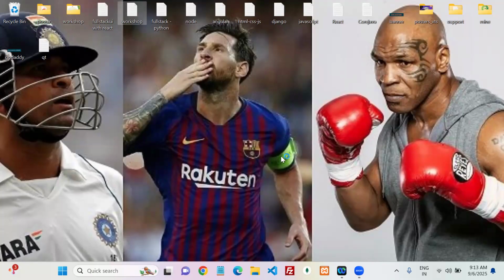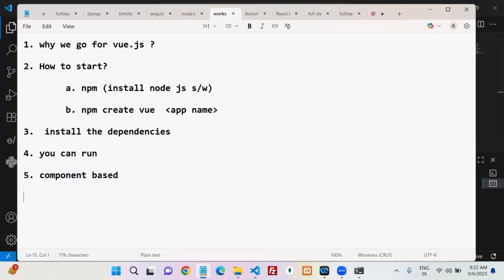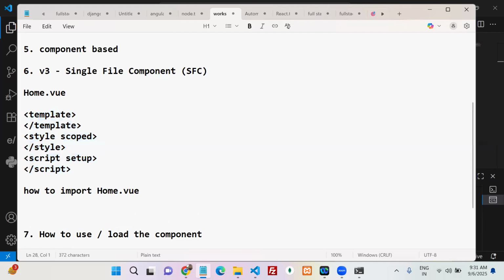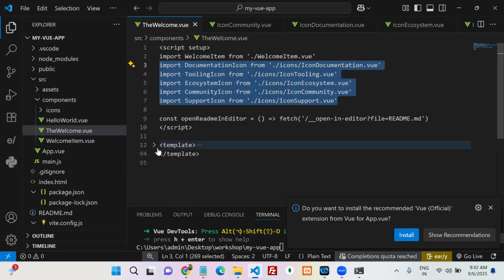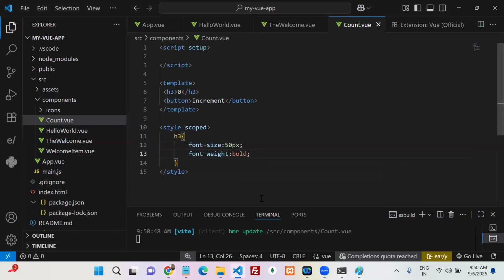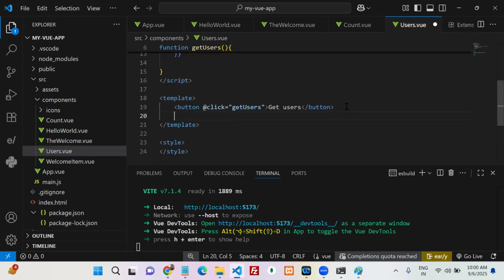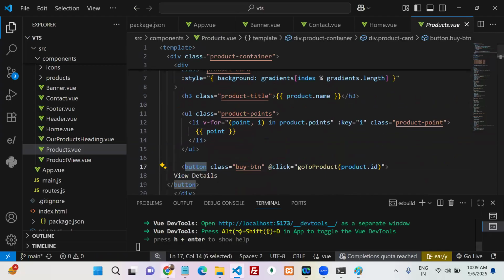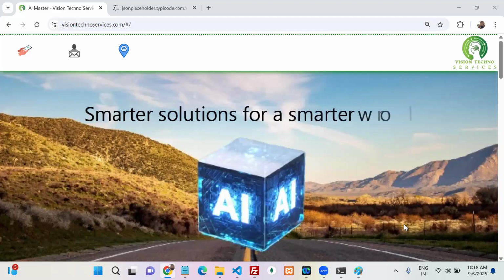Kickstart Your Vue.js Journey! 🔥 Srinu Sir Workshop | VTS SCHOOL